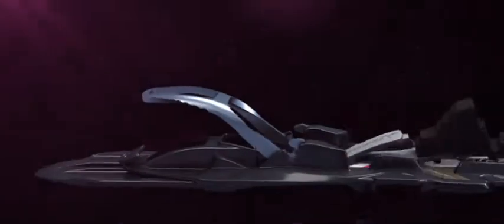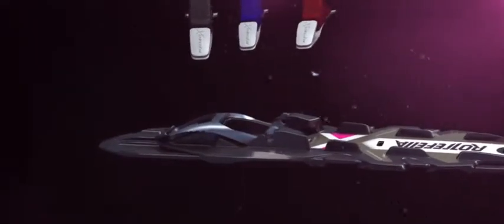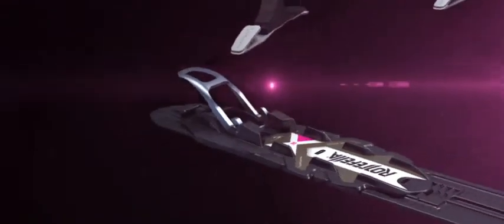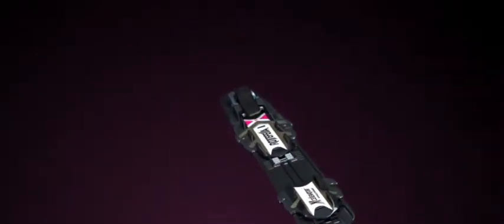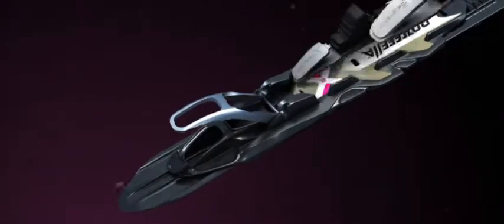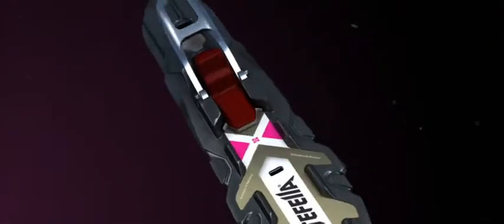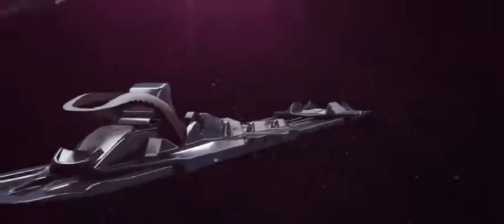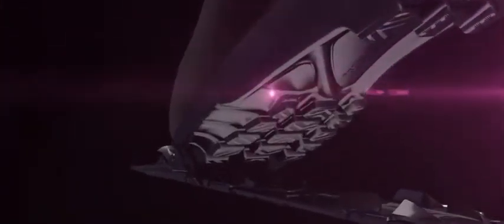Bindingsutforsker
Unknown content